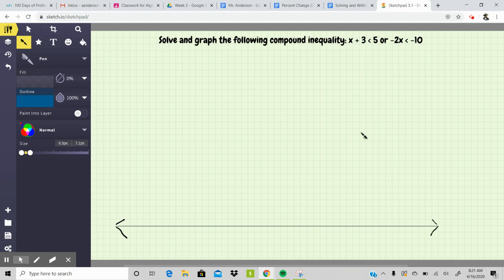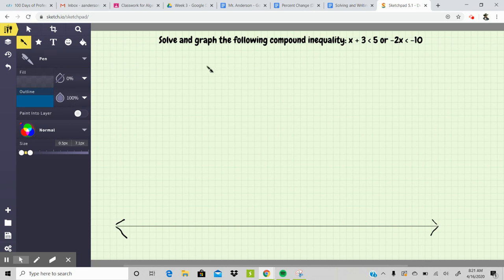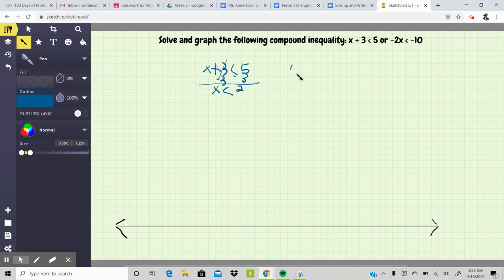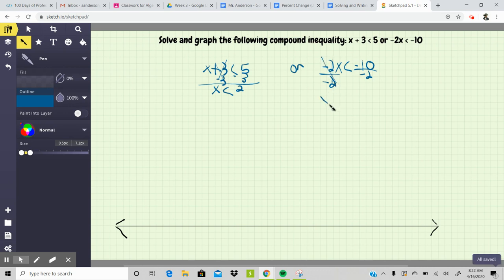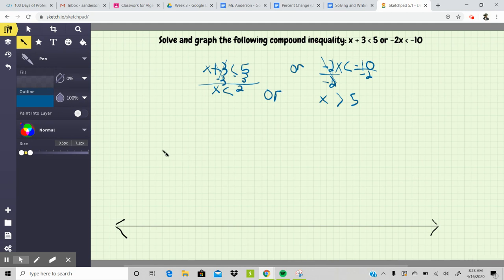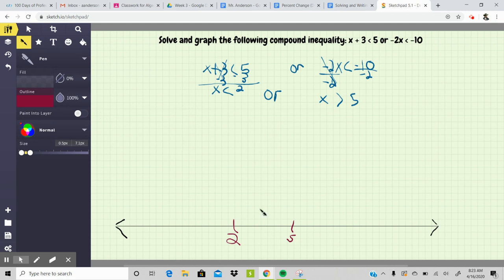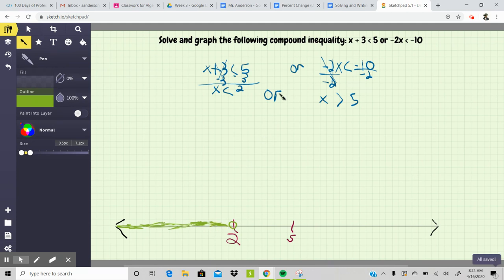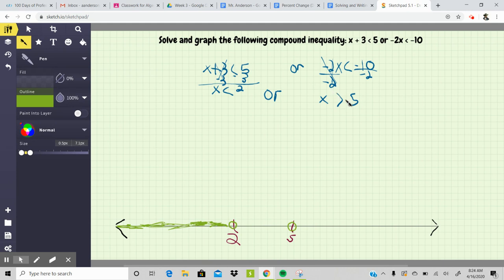Solving and Graphing Compound Inequalities (Part 1)